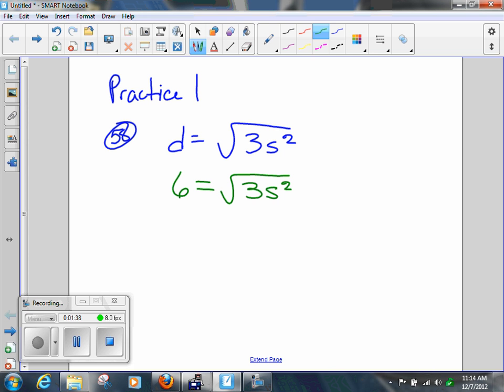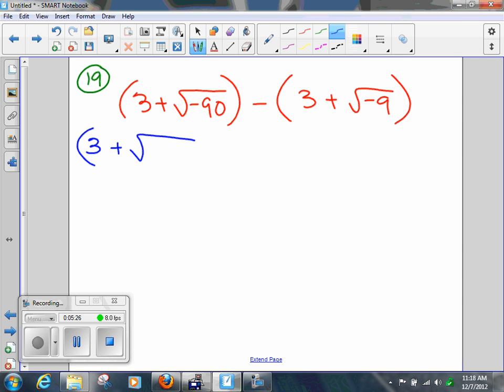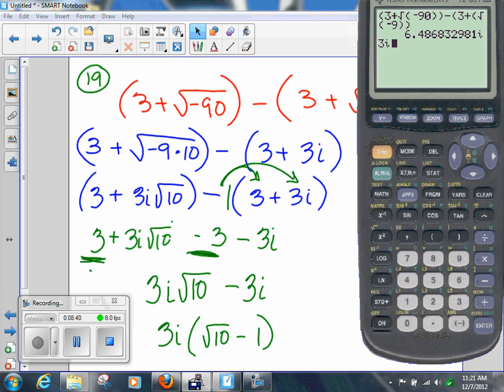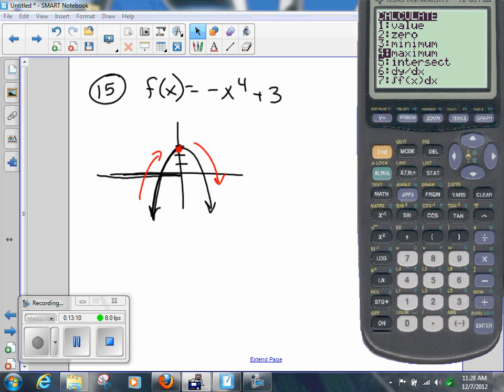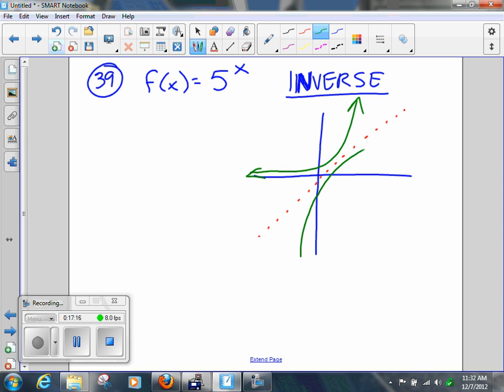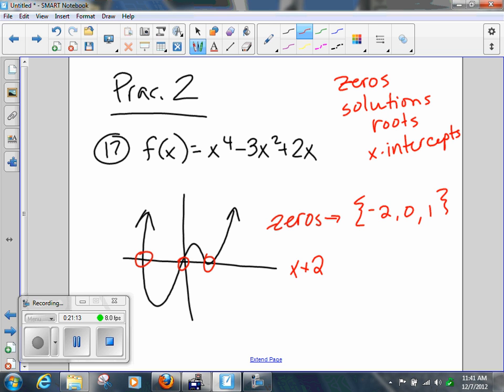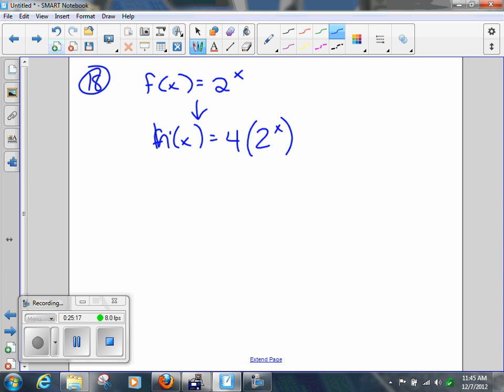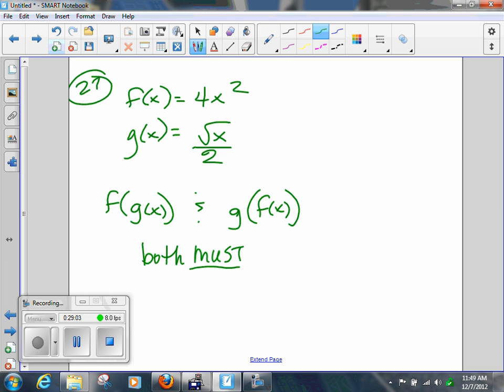December07 Review of Practice 1 Test